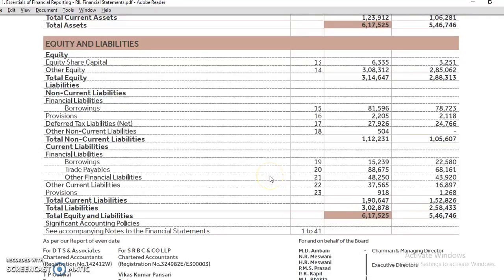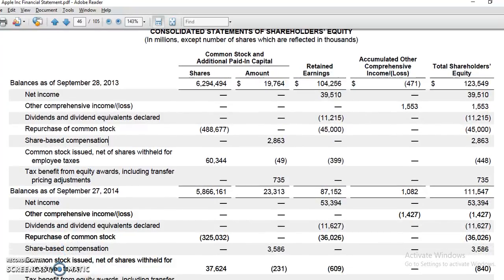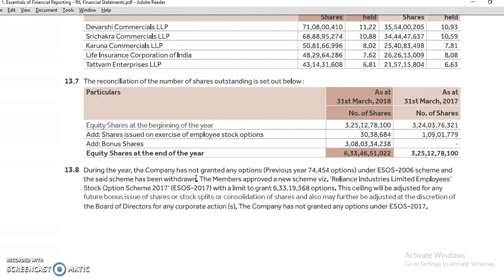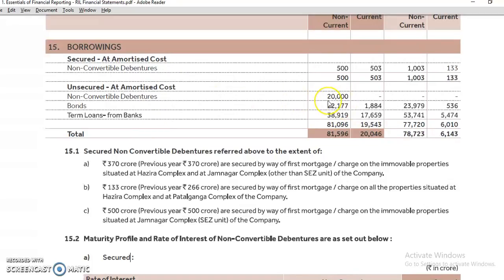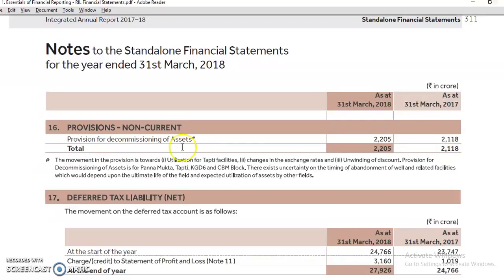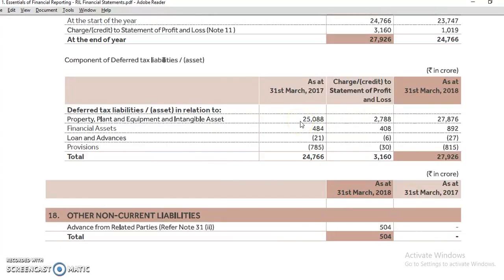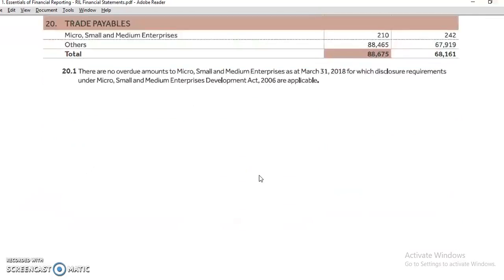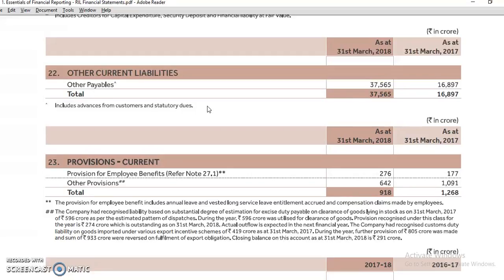4 Elements Liabilities